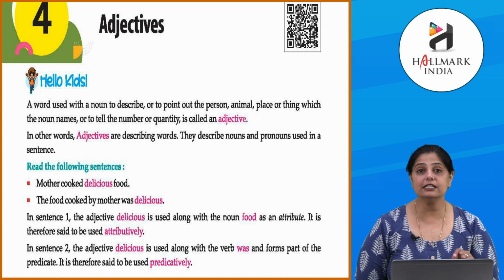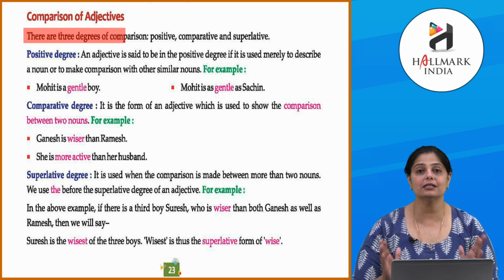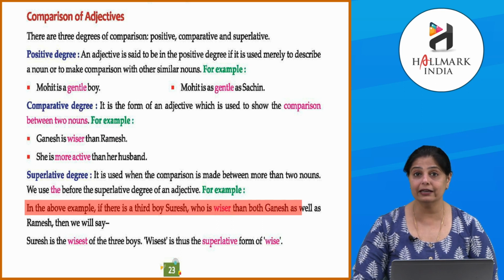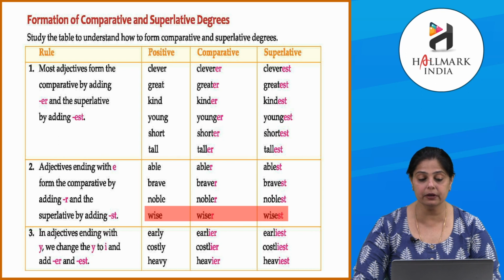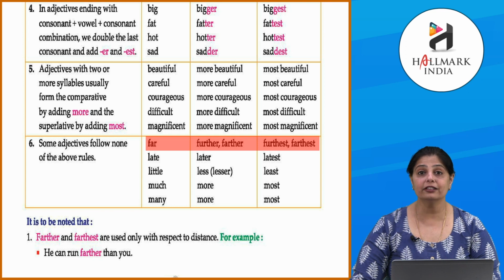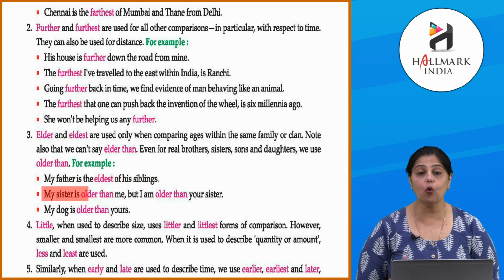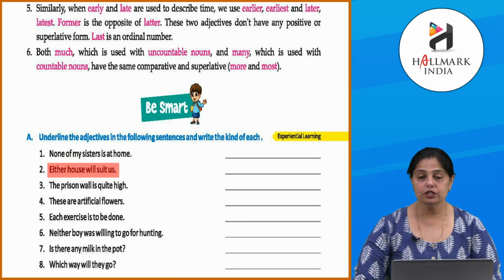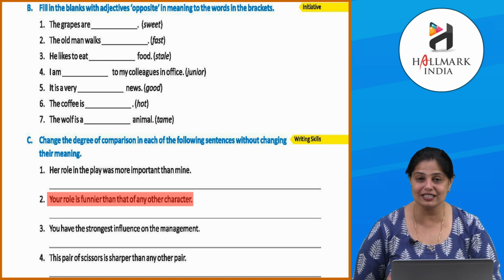Ch 4 | Hallmark India | Grammar | Class 8 | Adjectives | For children